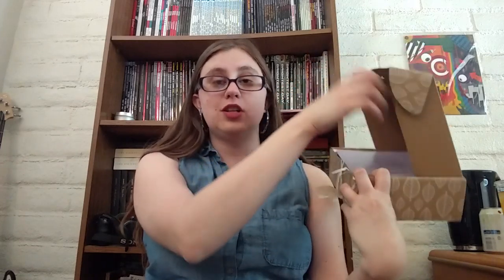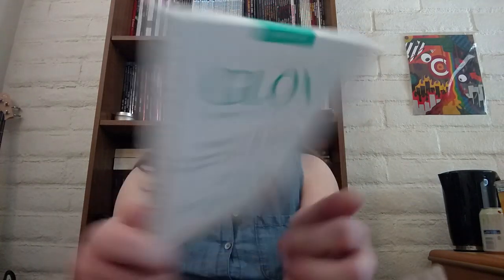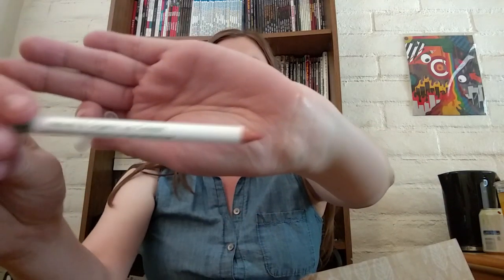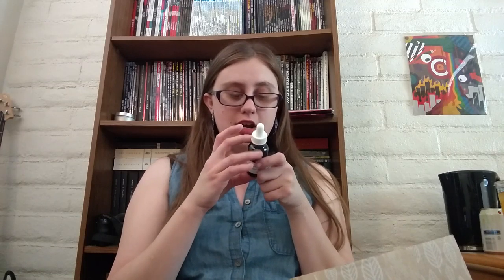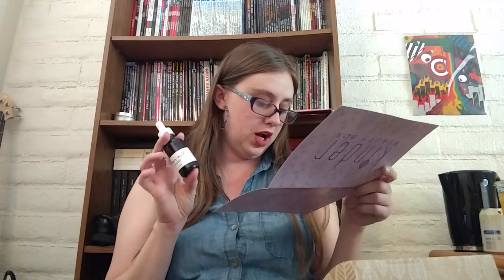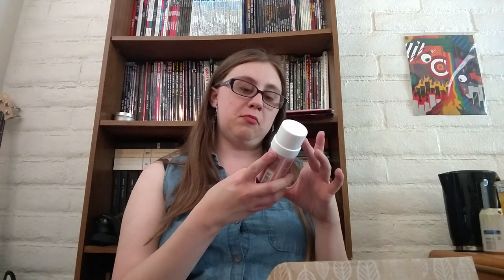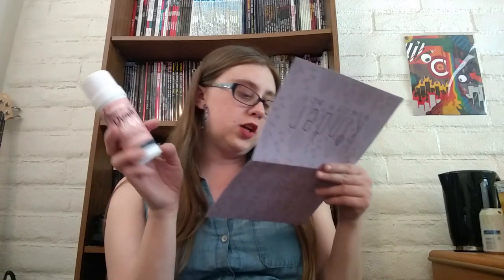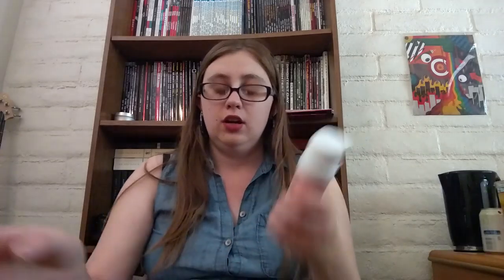Kinder Beauty Box April 2019 Unboxing